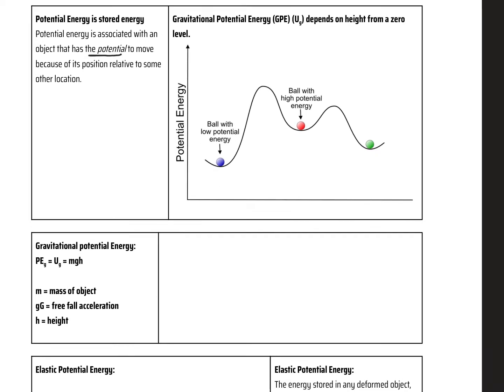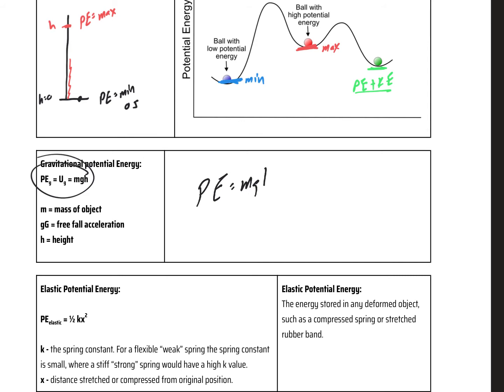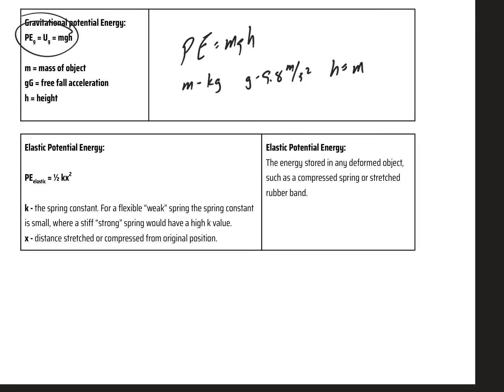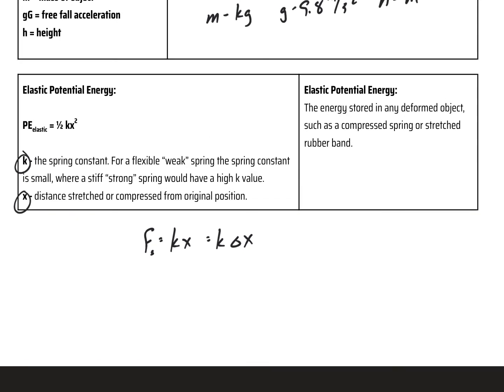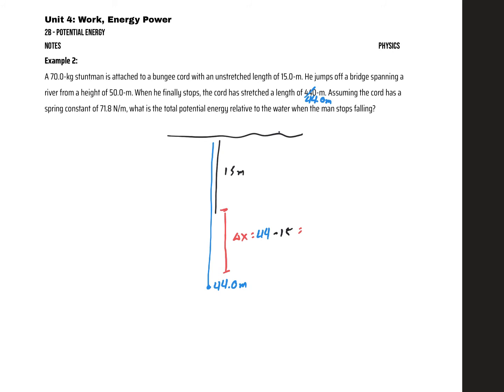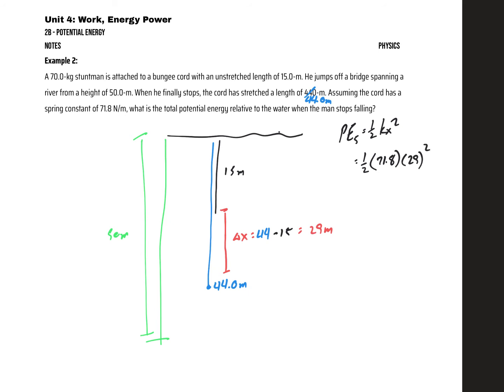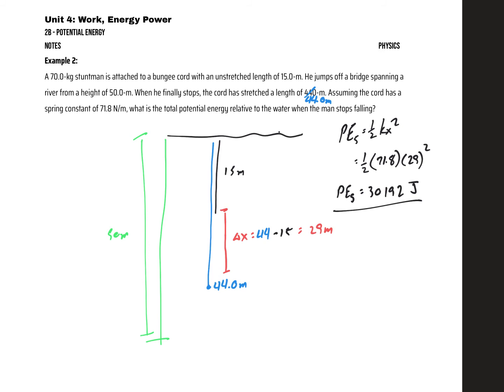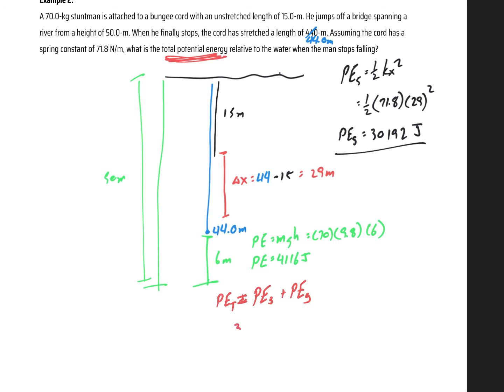2B - Potential Energy Notes.mp4